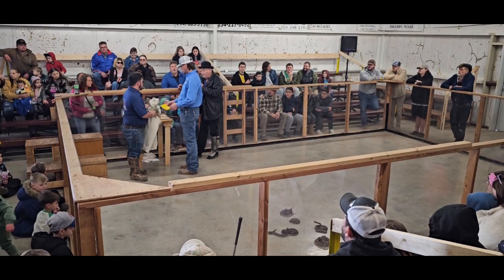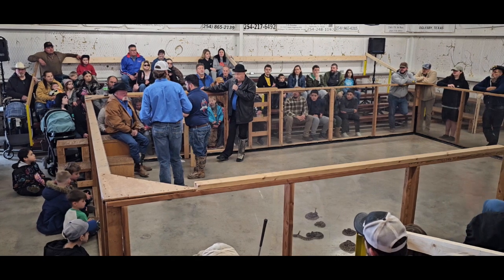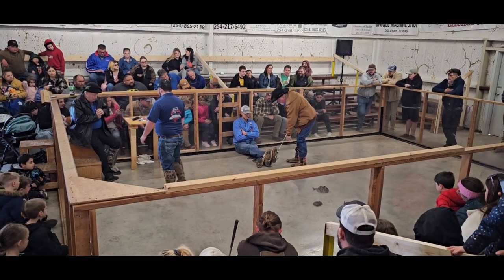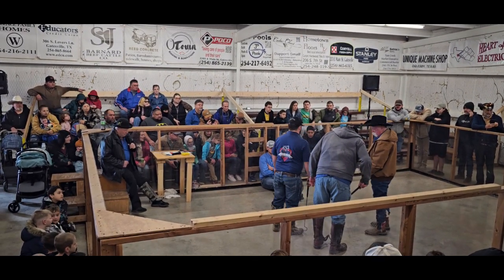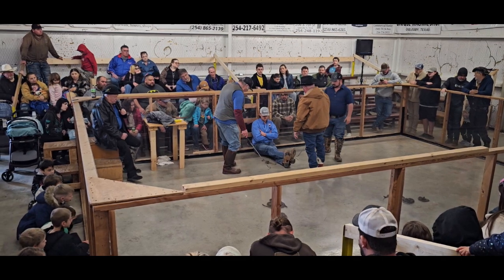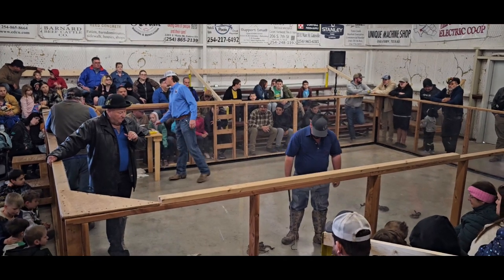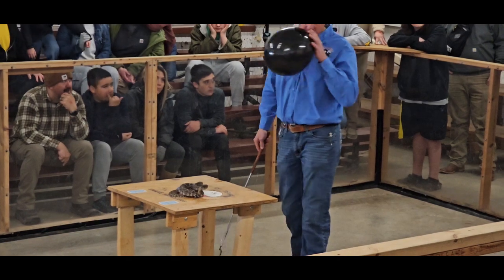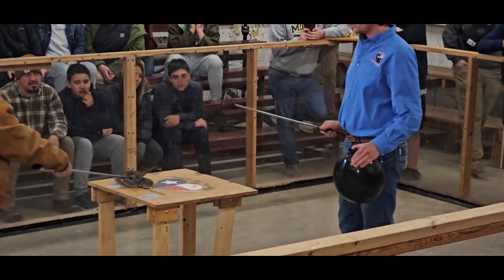Oglesby Rattlesnake Round Up 2025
55th Annual Oglesby Rattle Snake Round Up
Snake Handlers Show

Just coming out of a cold snap, the snakes were not very active.  But the show was great!

I even tasted some fried rattlesnake for the first time!  FYI: very boney but they had a great tasting breading on it.  LOL

Thank you to the Lions Club for hosting this event!